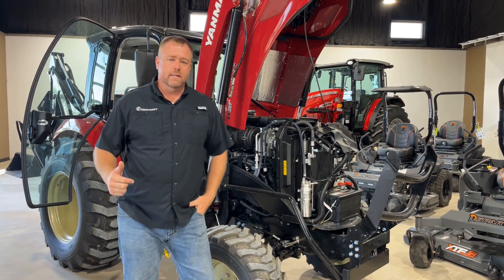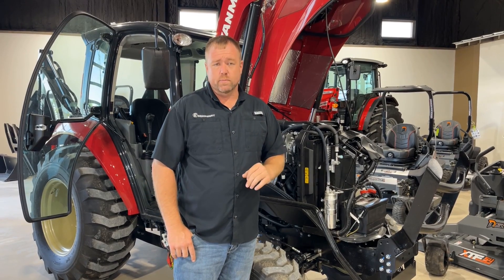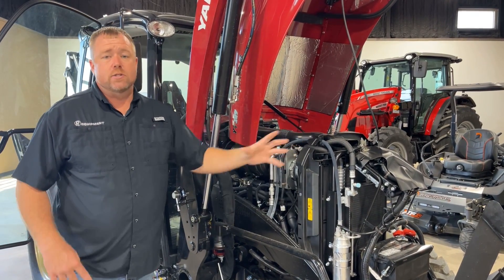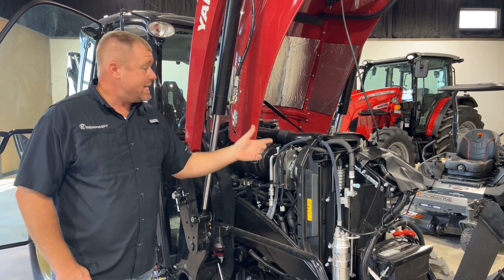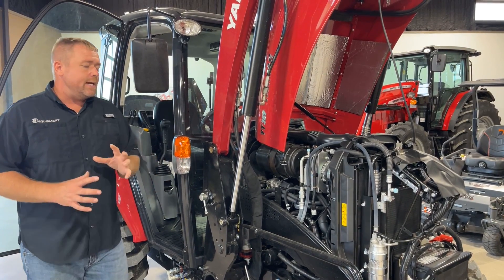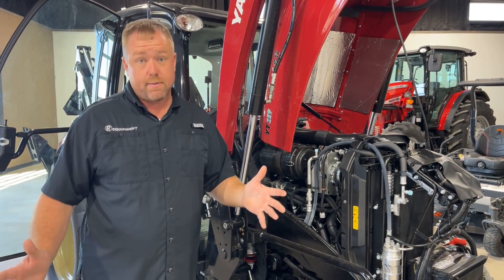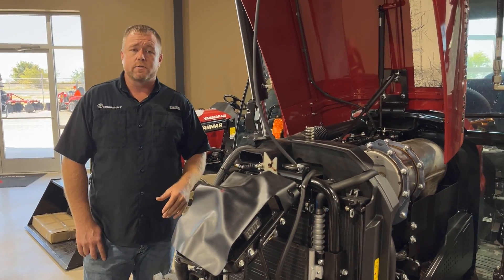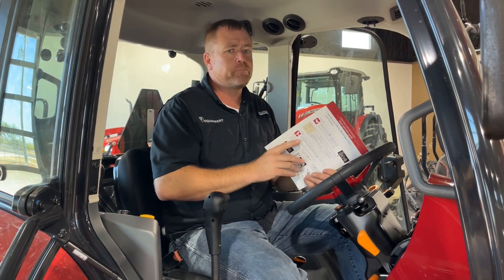Tractor Emissions - Taking a look at DPF/REGEN systems.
Emissions has been a big topic in the equipment industry for some time now.  In this video we're going to focus on DPF systems commonly refered to Regen systems that are often found on 25 to 75 hp tractors. These systems are not overly complicated and there are ways to improve performance by following some simple tips.